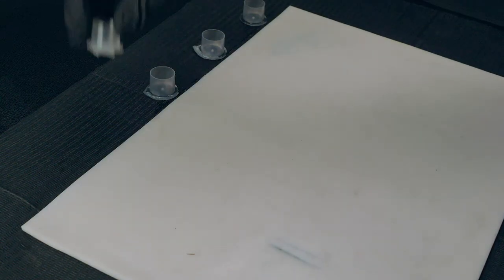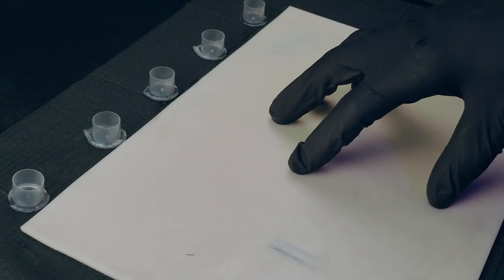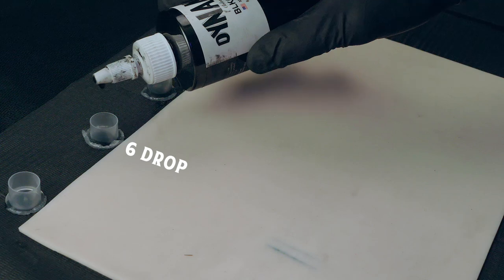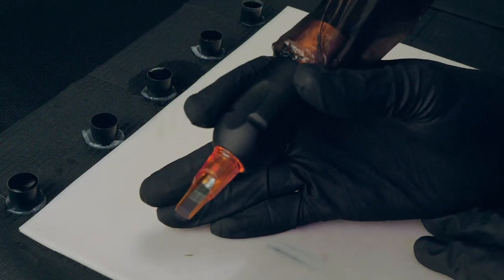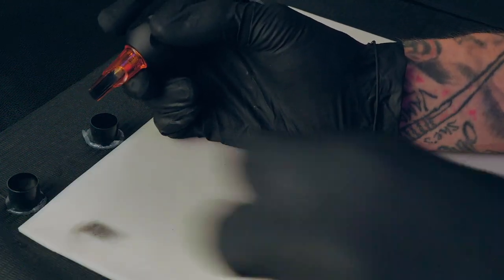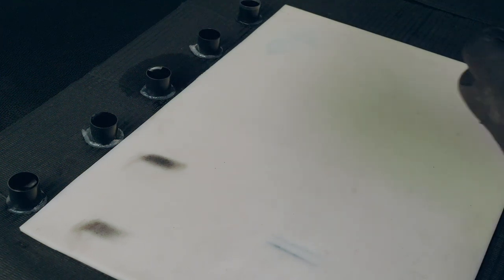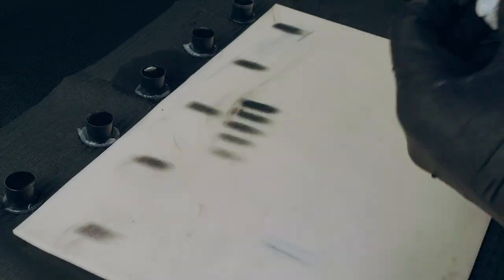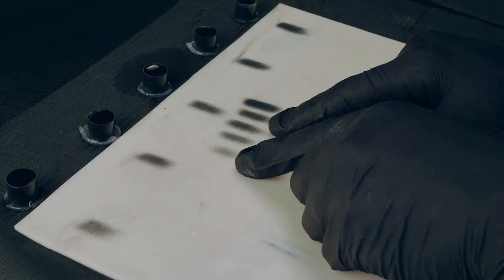How To Mix Grey Wash | The EASIEST Grey Wash Mix! (2023)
In this episode, I'll teach you the process of mixing your own Grey Wash. We'll guide you through a simple, step-by-step process, showing you how to achieve the perfect shades for your tattoo work.

Whether you're a newbie looking to get the basics down or an experienced artist wanting to refine your craft, this video is sure to provide some valuable insight.